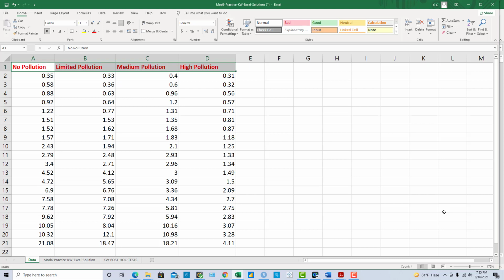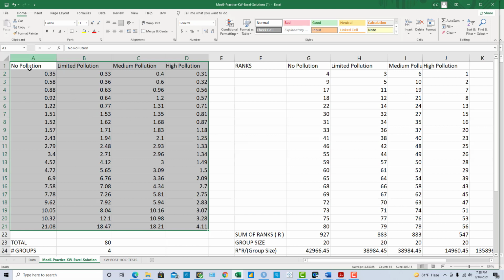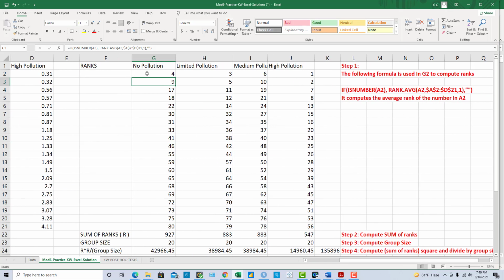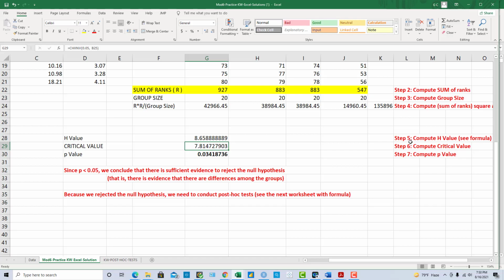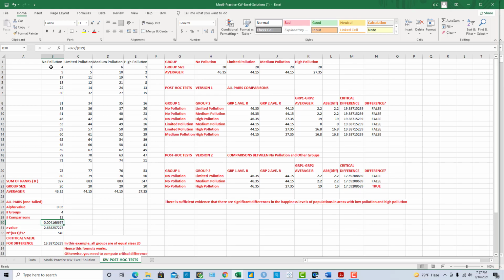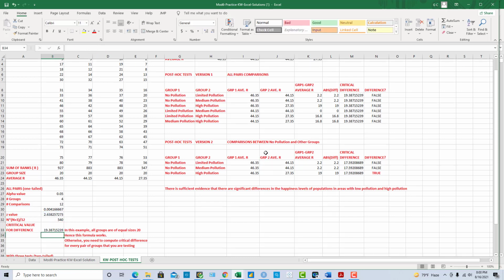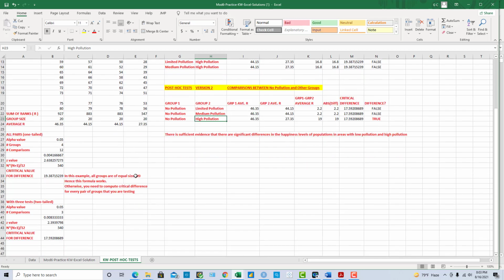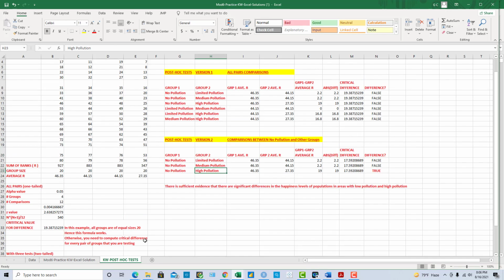Kruskal Wallis Test Example Excel